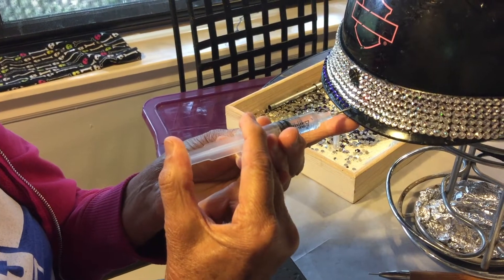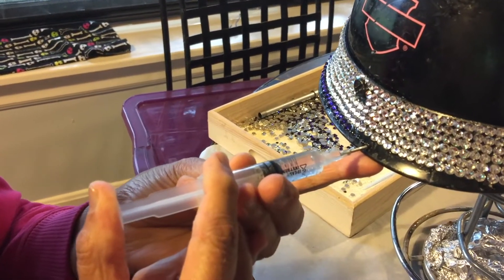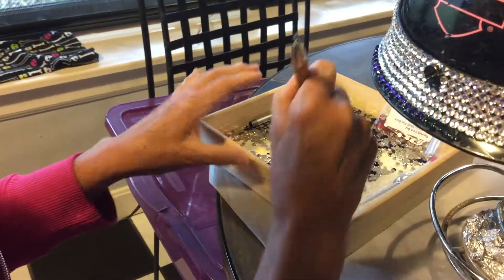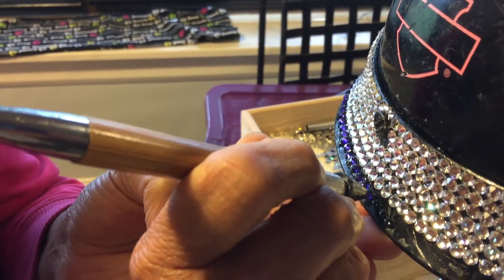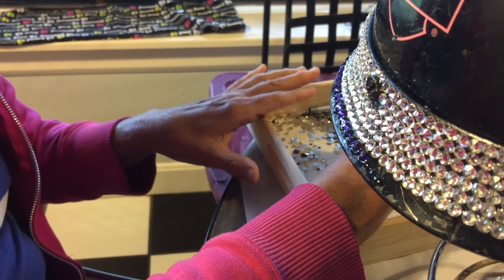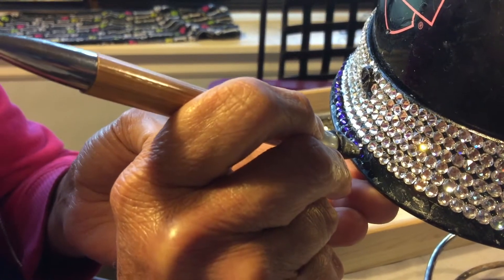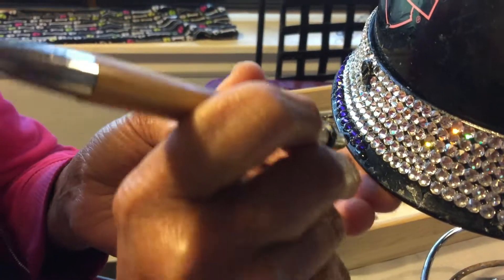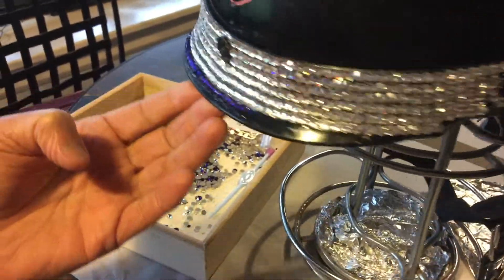Venus Demonstrates How To Apply Crystals To a Motorcycle Helmet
Venus Woods Monyhan shares her experience blinging a helmet with red crystals. Watch as she applies Swarovski crystals to her motorcycle helmet one at a time. Mostly she uses 20ss size Swarovski crystals and then smaller sized ones to fill in any gaps. It’s best to order several sizes just to be safe.

For Venus’s step-by-step instructions how to bling a motorcycle helmet go Learn the process Venus used to customize her red crystal bling helmet.